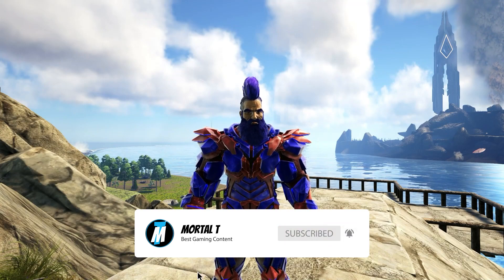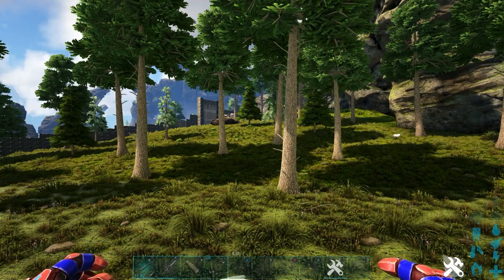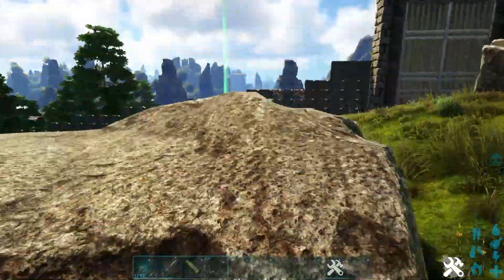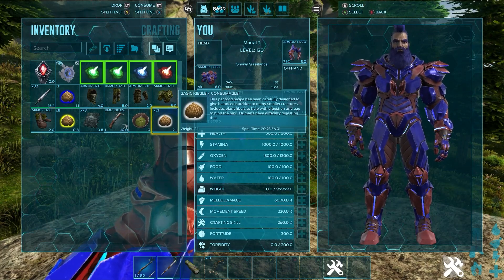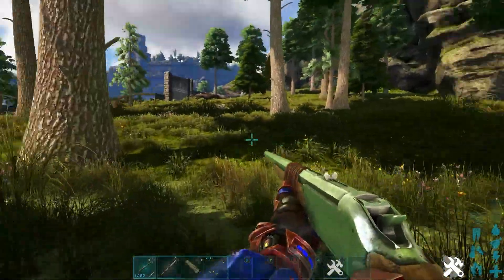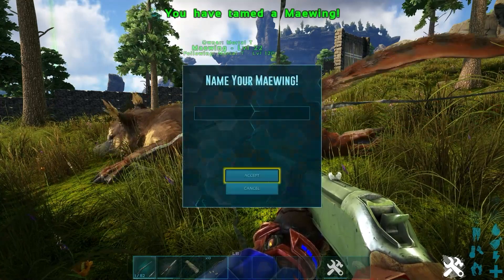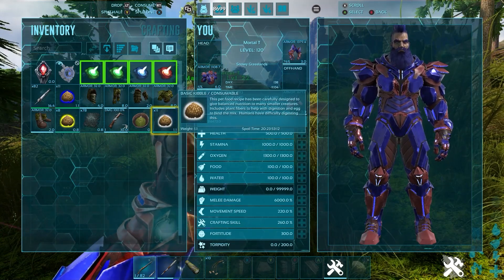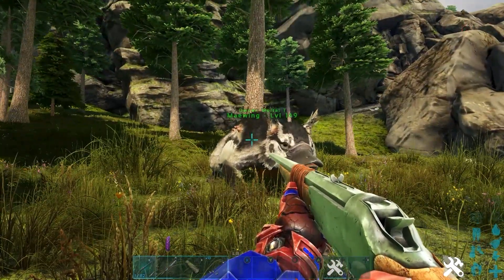Ark Survival Evolved How To Tame Maewing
Ark Survival Evolved How To Tame Maewing, Welcome Mortals to a series I called "How To Tame" where I will be going through all the tamable Dinos in Ark and going over the best way to tame them (A-Z). Today's Dino is the Maewing.